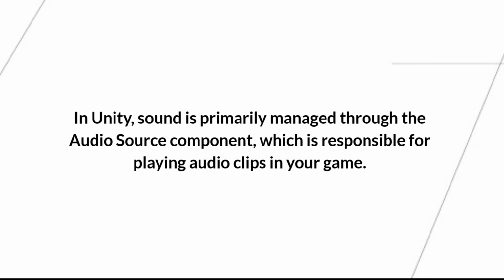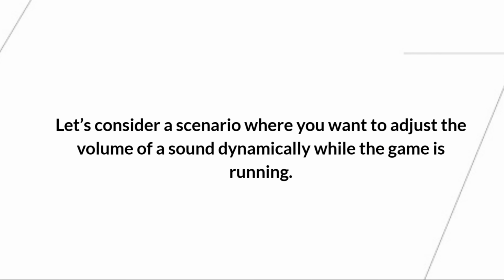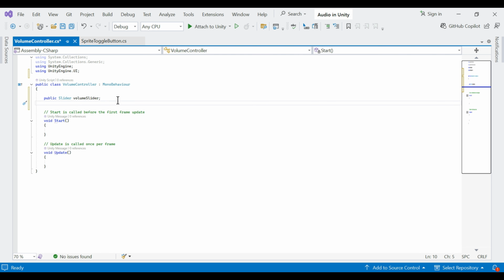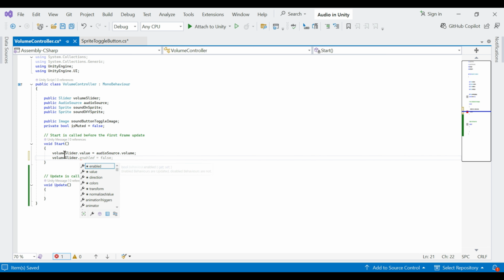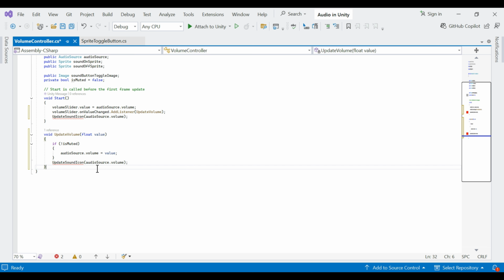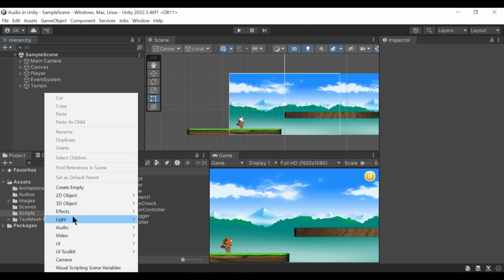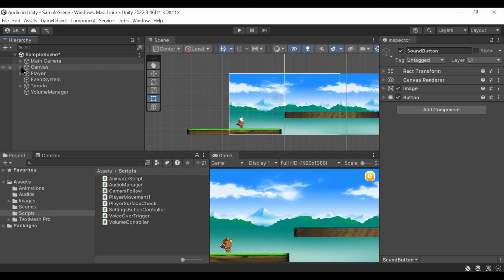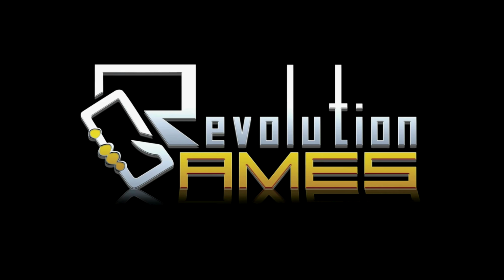Audio in Unity | Chapter - 9 | Controlling Volume and Mute Functionality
🎮 *Play Revolution Games* – Explore hundreds of free games.
📚 *Rev Games Academy* – Learn & master game development.

*Our Mission*

*Tutorial Description*

Take control of your game audio in Unity! Learn how to implement volume sliders, mute buttons, and global audio controls using AudioSource & AudioListener. Understand 3D sound, spatial audio settings, attenuation curves, and how to dynamically adjust sound based on player movement. Perfect for game settings menus, immersive environments, and player-friendly sound design. Follow this guide to ensure a seamless audio experience in your Unity projects!

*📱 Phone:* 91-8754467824